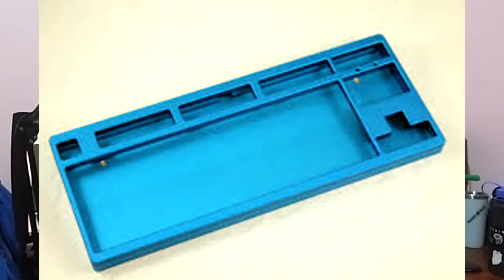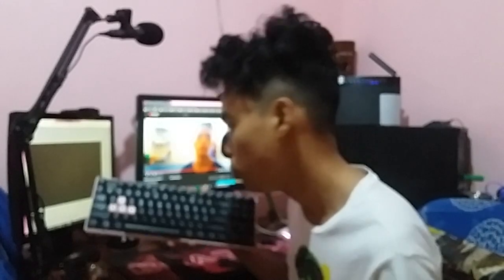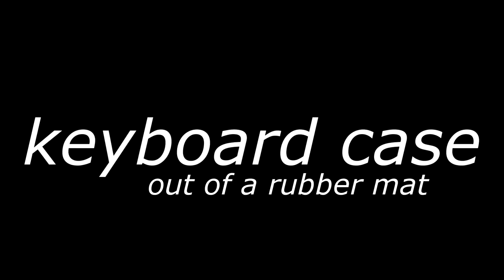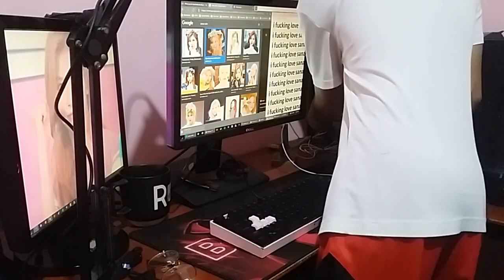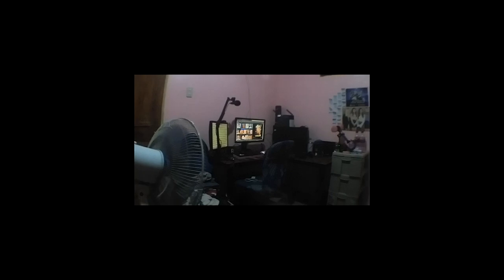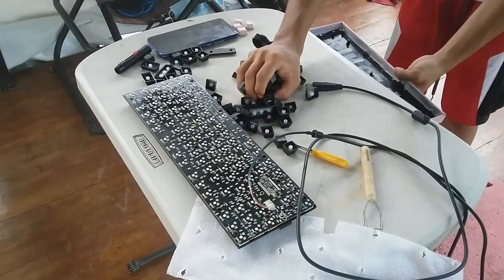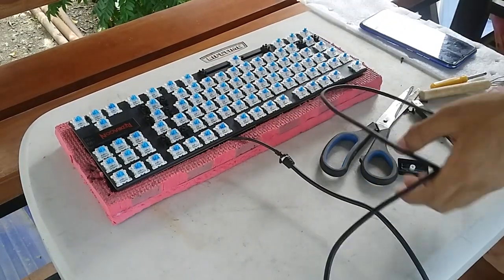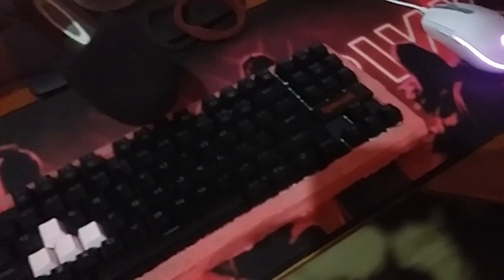rubber case supremacy 2022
MAXIMUM THOCC CONFIRMED

s/o to all the guys @ mechanical keyboard warriors PH

aso. "bossa nova"